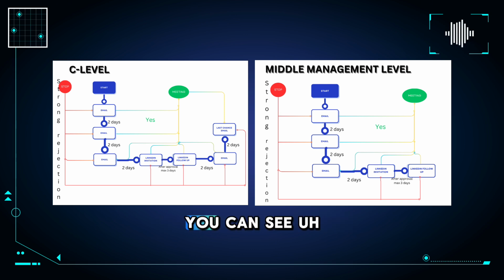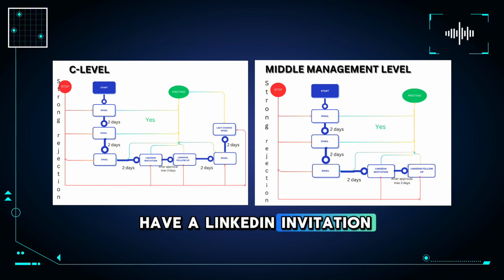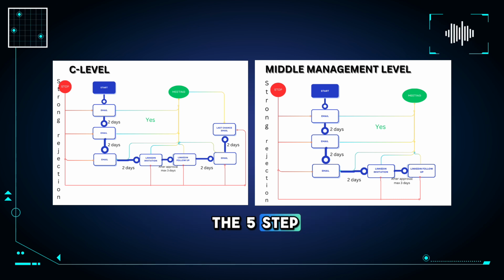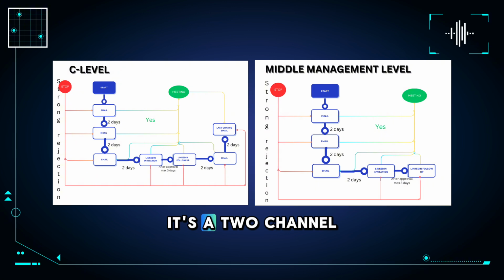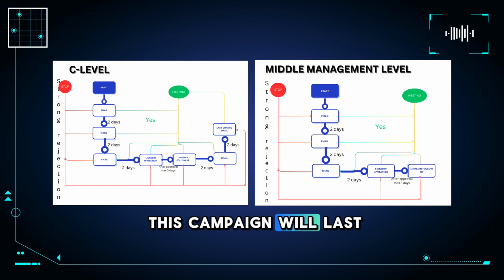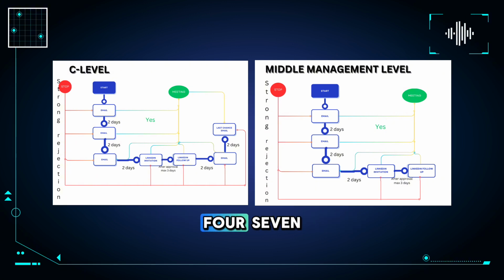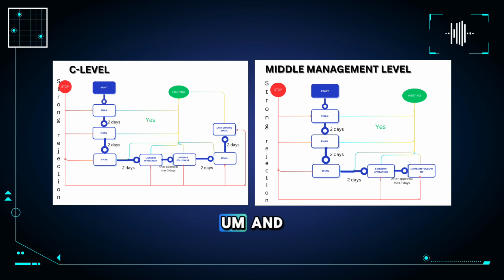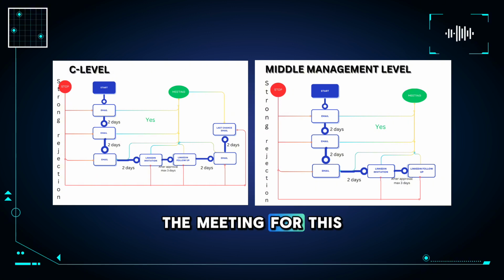STOP Wasting Leads! The 5-Step Sales Campaign Blueprint That Actually WORKS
❌ Tired of sending thousands of emails and getting ZERO responses? You're doing it WRONG.

✅ In this video, I break down 5 crucial steps to building a high-converting sales campaign that actually brings in leads and closes deals. No more guesswork. No more dead-end campaigns.

⚡ If you’re serious about scaling your business, don’t miss this!

EVIT Organization - Your Guide to Global Expansion

Sing up for Vmail - Value mail where I share:
✅ Insights on global expansion (Western & Asian markets)
✅ Exclusive IT project opportunities from our global network
✅ Proven strategies for entering foreign markets
✅ Market trends & data to stay ahead
✅ Case studies—real lessons from both successes & failures
Find Us